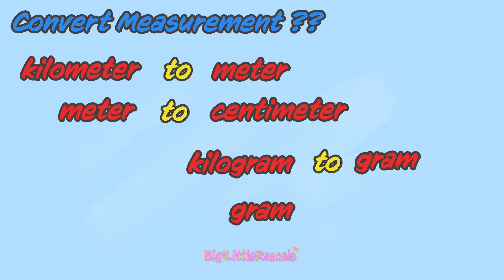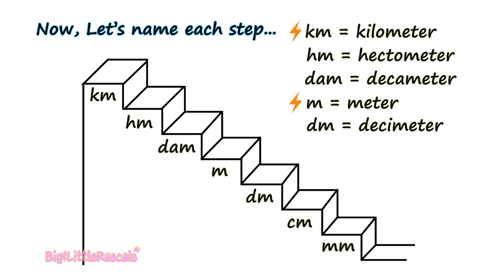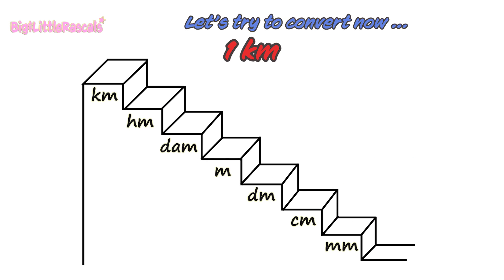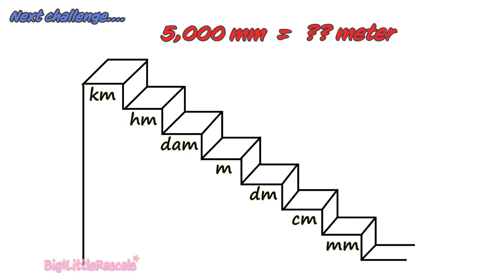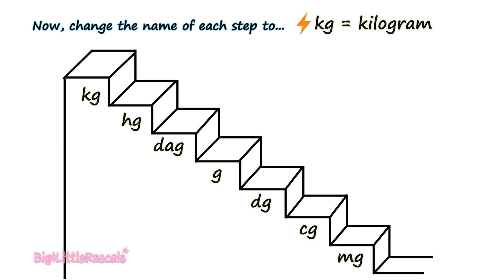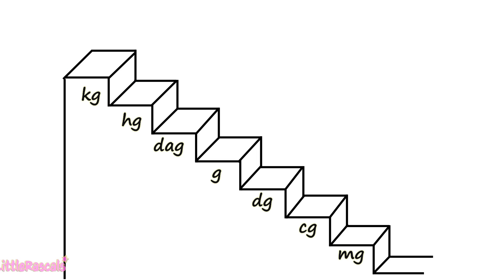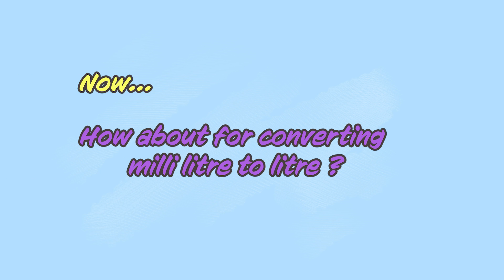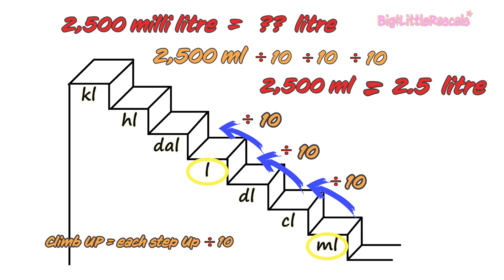How to Convert Unit of Measurement for Kids | Convert Unit of Measurement Formula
Welcome everyone...
Big&LittleRascals team take you to our Fun Learning video about How to Convert Unit of Measurement. This video is designed specially for Primary School Students and Learners for easy understanding step by step in details in most fun ways. The video covers converting unit of measurement. for example meter to kilometer, gram to kilogram, litre to millilitre and vice versa by using Stairs of Measurement complete by the Measurement Formula.
Hope you enjoy this video and you can now become an expert in converting unit of measurement. Be a STAR in your class!!
Have fun !!